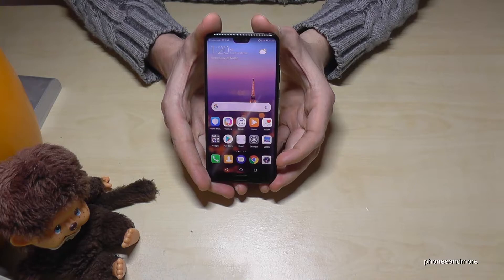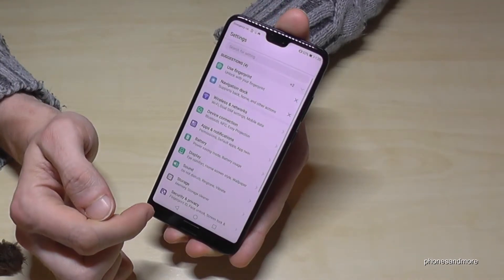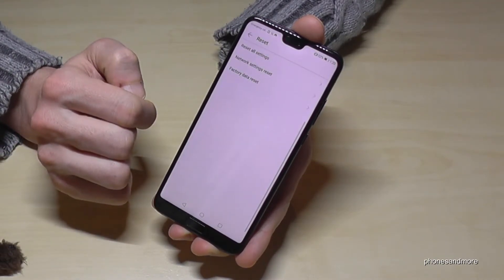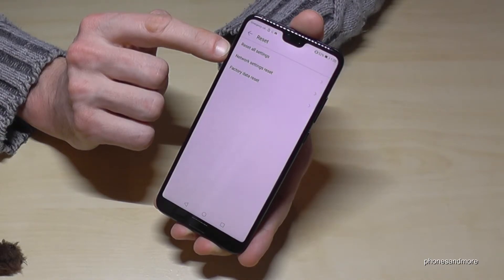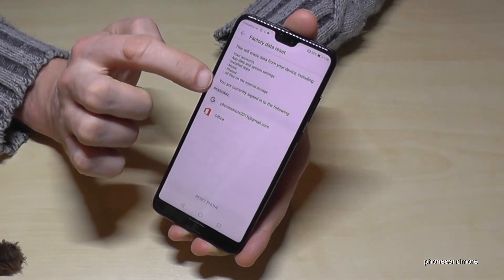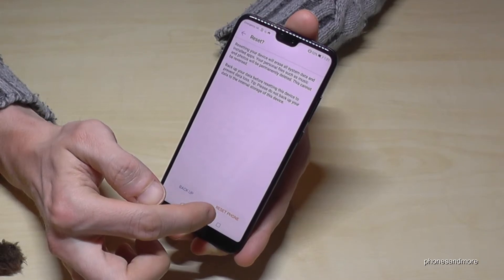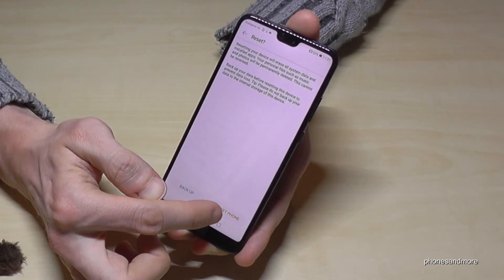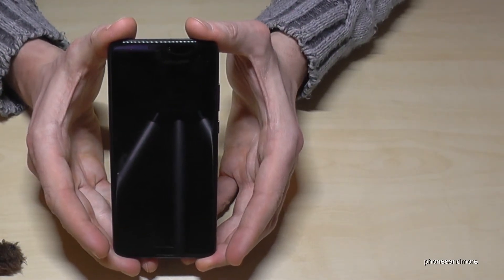Huawei P20: How to make a factory data reset (hardreset) with the software? works also for P20 Pro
With this video, I will show you, how you can make a hardreset (factory data reset) at the Huawei P20 and P20 Pro with the Android-Software.